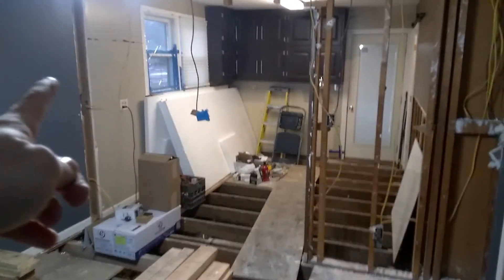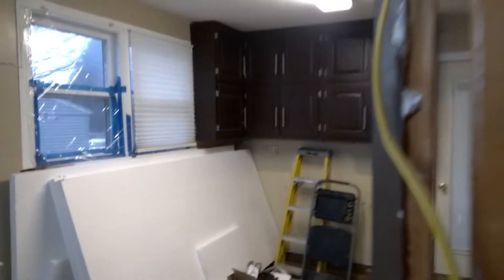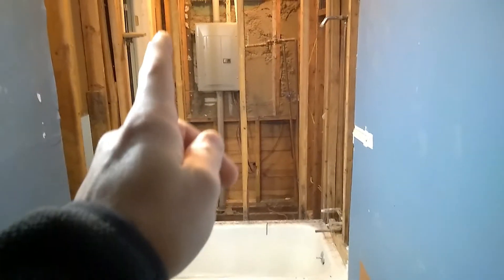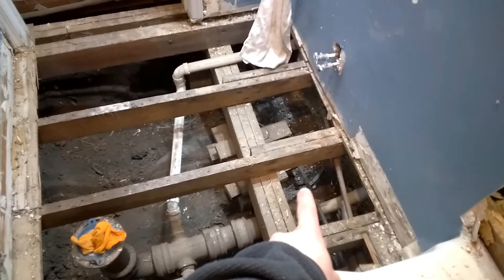Housing Development Update #3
Short update on the housing development of my housing crisis.Bathroom is totally ripped up and knocked another wall down to open the kitchen up. Also the polaris outlaw series has started. And the hump day update has started as well don't forget to check it out every wednesday.